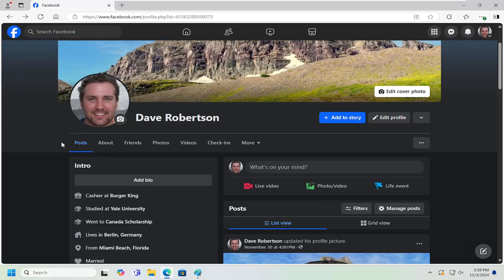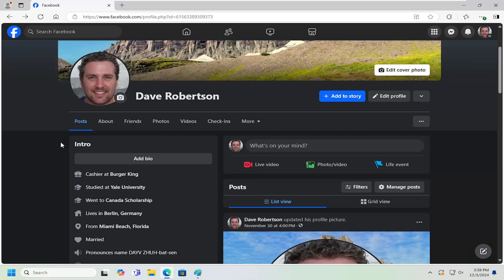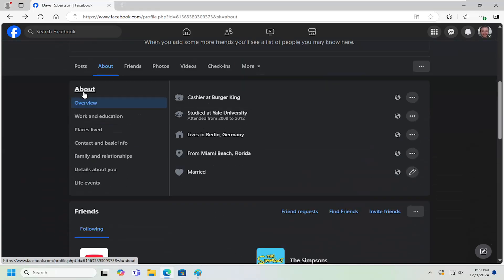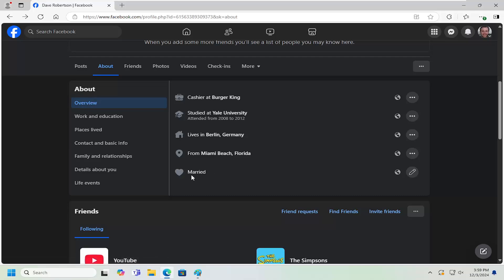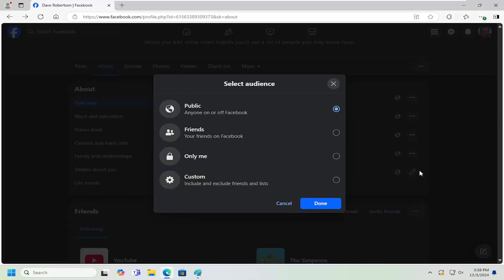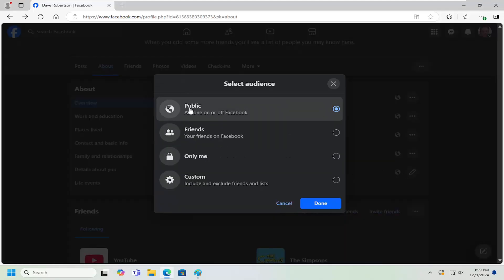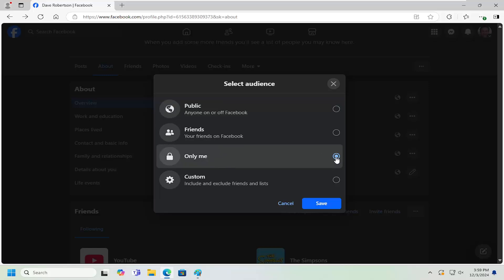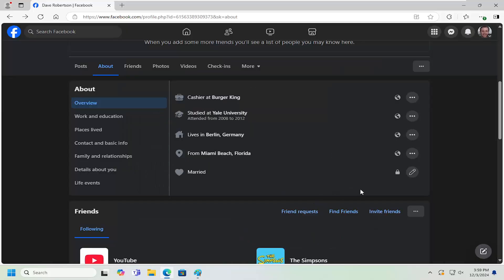Showing or Hiding Relationship Status on Facebook [Tutorial]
Showing or hiding your relationship status on Facebook allows you to control who can see this personal information. To adjust your relationship status visibility, go to your profile and click on the "About" section, then select "Family and Relationships." Find the "Relationship" field and click the edit icon. Here, you can choose who can see your status by selecting the privacy option (e.g., "Only Me," "Friends," or "Public"). One common issue users face is accidentally leaving the relationship status visible to a broader audience, such as "Friends of Friends" or "Public." Additionally, if your status is linked to another account or tagged by a partner, it may require additional privacy adjustments. Understanding these potential challenges can help users manage their relationship status visibility on Facebook effectively.

Issues addressed in this tutorial:
show or hide relationship status on Facebook
hide relationship status on Facebook from one person
how to hide relationship status on Facebook from certain friends
how to hide Facebook relationship status from someone
Facebook hide relationship status
can you hide a relationship status on Facebook
hide relationship status from certain friends on Facebook
relationship status hidden on Facebook
how to hide relationship status on Facebook from one person
how do you hide relationship status on Facebook
how to show your relationship status on Facebook profile
don't show relationship status on Facebook
show relationship status on Facebook
can i hide relationship status on Facebook
how to show relationship status on Facebook profile